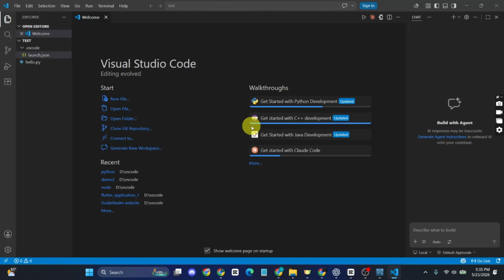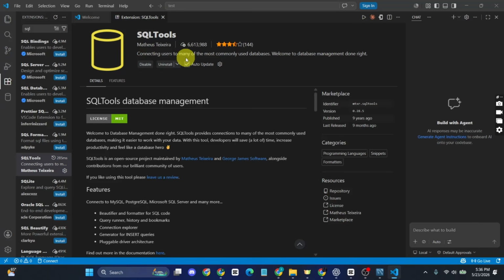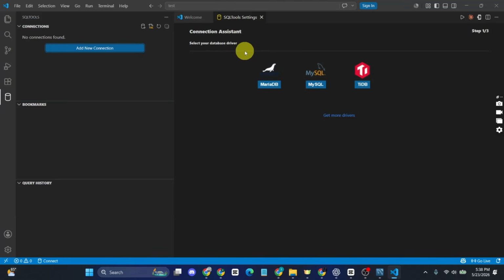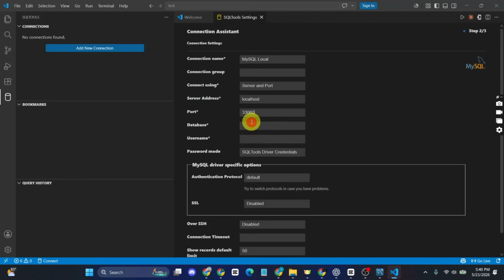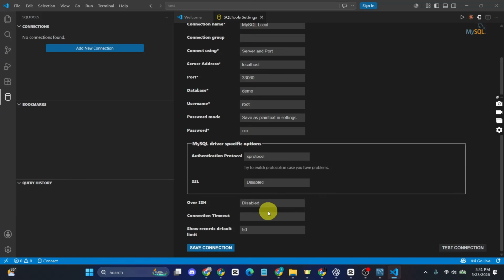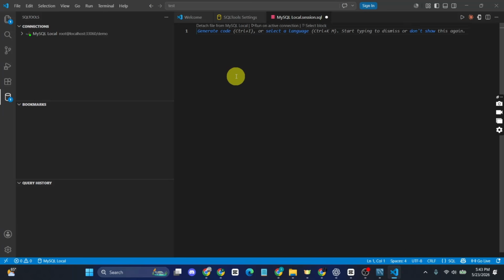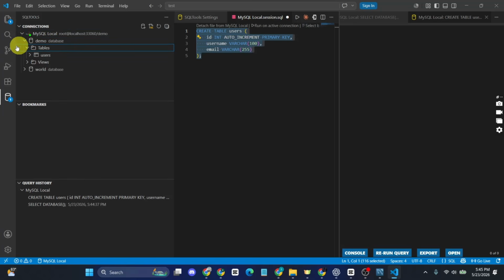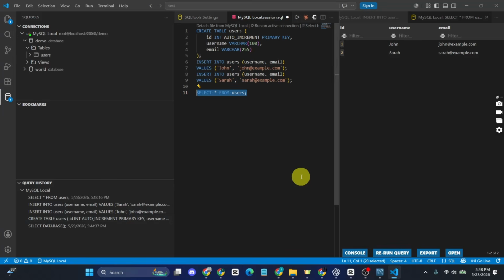How To Connect MySQL Database To Visual Studio Code - Full Guide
Learn how to connect mysql database to visual studio code in this video.

GuideRealm